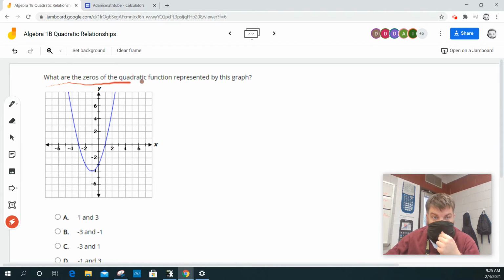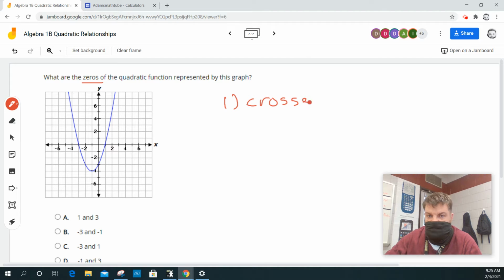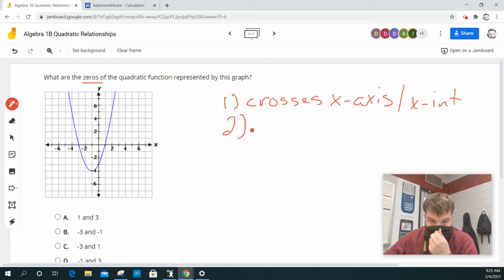Algebra 1B Quadratic Relationships Example 7